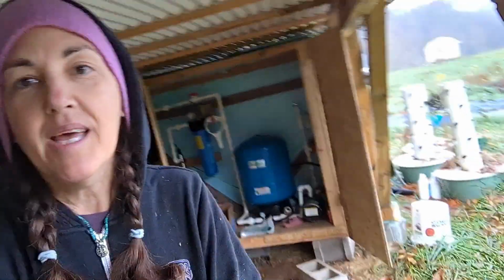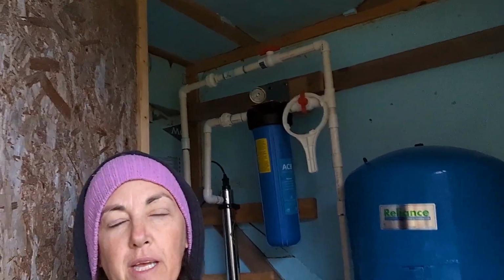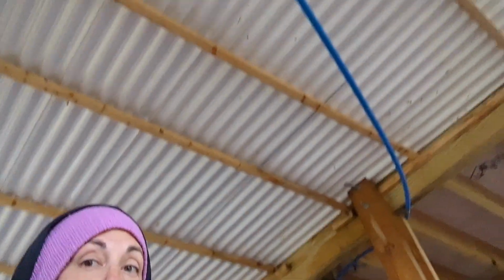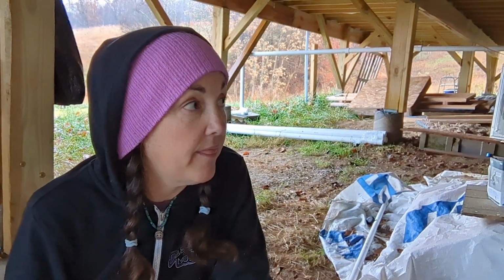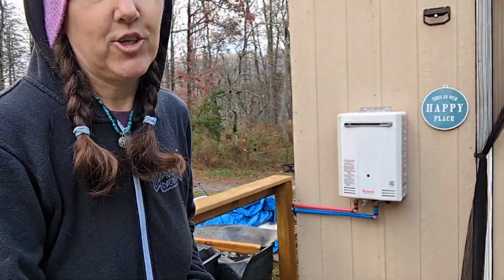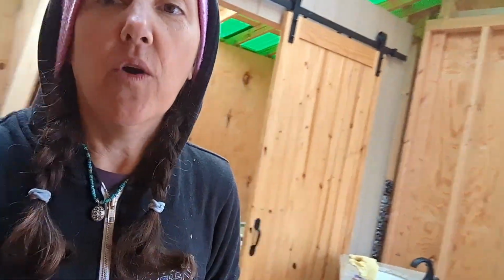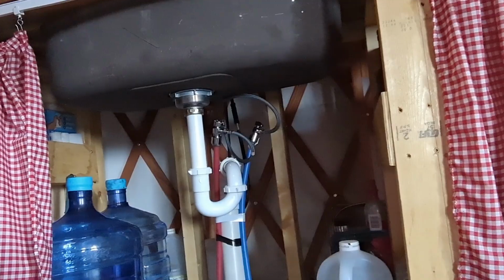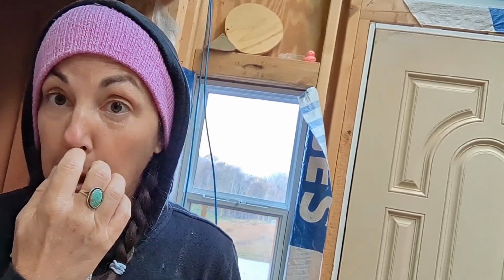DIY Water system for Yurt house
This is our very simple water system for our off grid yurt house that's still a work in progress, but wanted to share our water system, because it's so exciting! After 18 months without water... It flows!!